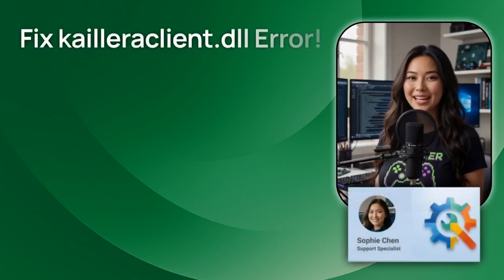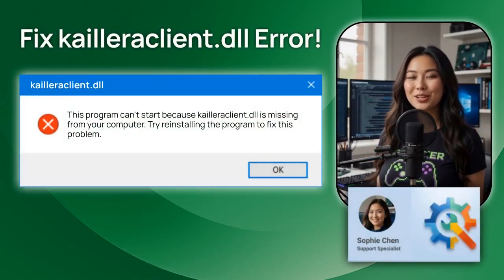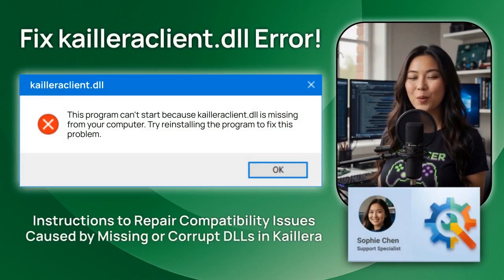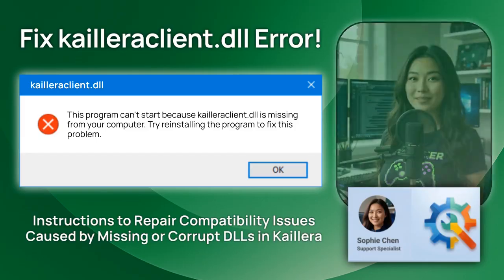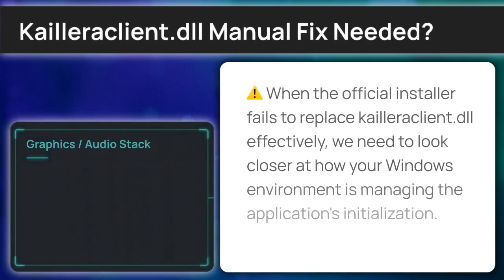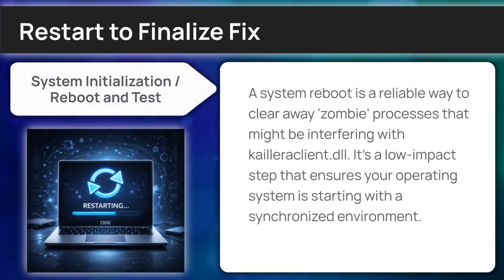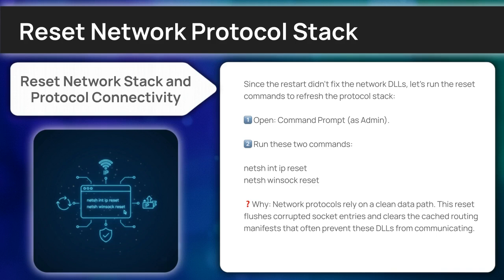Fix kailleraclient.dll Error!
Kailleraclient.dll: Best Methods to Fix Common Missing or Corrupt DLL Errors in Kaillera. 🛠️⚙️ An optional repair-focused tool is linked here for reference

Are you seeing a 'Kailleraclient.dll not found' DLL error? A Kailleraclient.dll not found error often appears when required components aren’t properly registered, and this video covers common resolution methods.

What is Kailleraclient.dll? The Kaillera Network Client. It manages localized unmanaged localized peer-to-peer localized networking for arcade emulators (MAME). It facilitates localized synchronized localized input for localized online multiplayer in legacy localized 2D games.

Built as a Network Connectivity Library DLL, Kailleraclient.dll utilizes the Network Library to support Kaillera functions. I’ve broken down the troubleshooting process into clear, easy-to-follow steps.

▶ This video explains:

- Review the kailleraclient.dll documentation
- Reset Network Protocol Stack
- Notes on third-party library files
- Resolving missing kailleraclient.dll dependency files

Timestamps:

00:00 - How to Fix kailleraclient.dll Error on Windows PC (Step-by-Step)
00:17 - What Is kailleraclient.dll and How Is It Used by Programs
00:40 - Fix kailleraclient.dll Error by Reinstalling the File
01:00 - Restart Your PC to Apply DLL Fix
01:18 - Reset Network Stack to Fix kailleraclient.dll Error
02:08 - Avoid Downloading kailleraclient.dll from Untrusted Sites